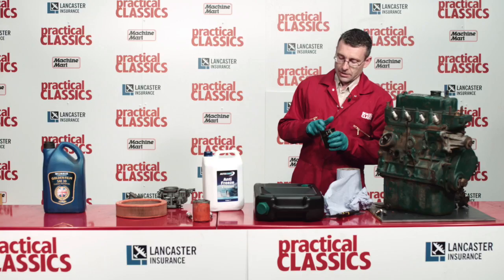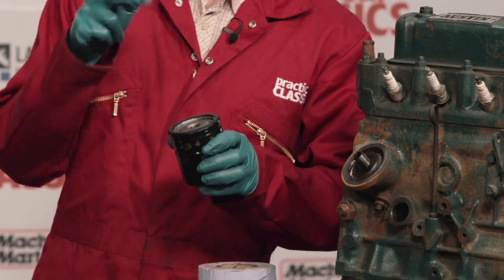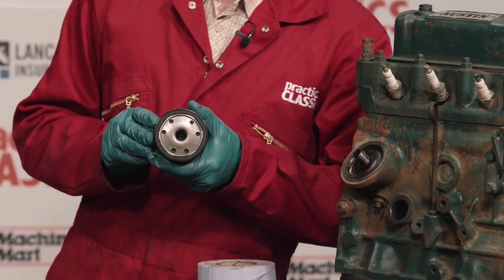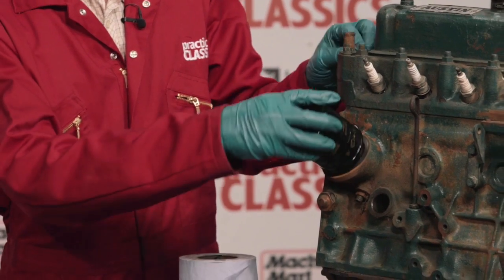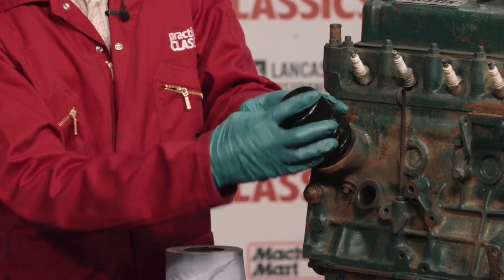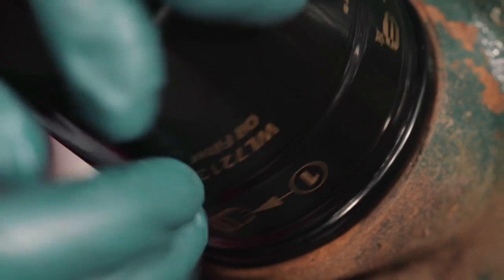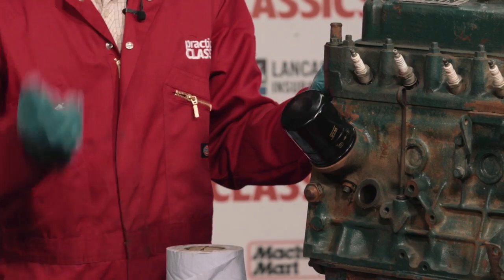Quick Tip from Skill Shack - Replacing the oil filter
A short snippet from our basic engine maintenance course, available
Ed shares his top tip to use when replacing an oil filter. Be sure not to over tighten.